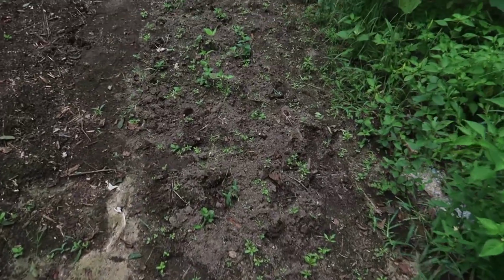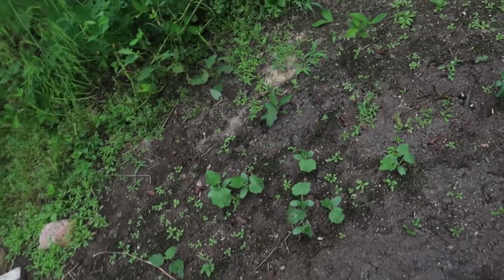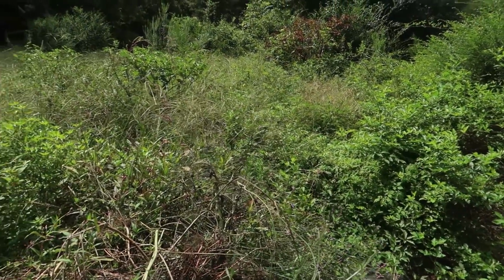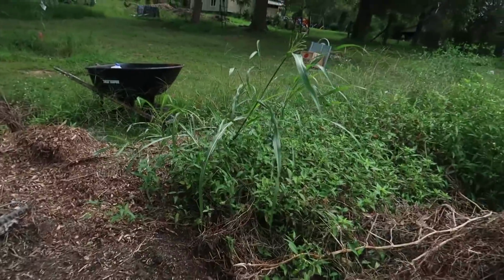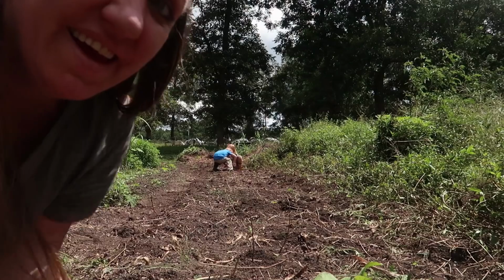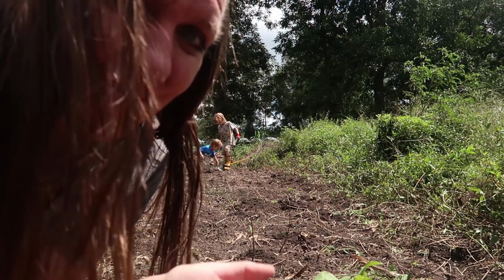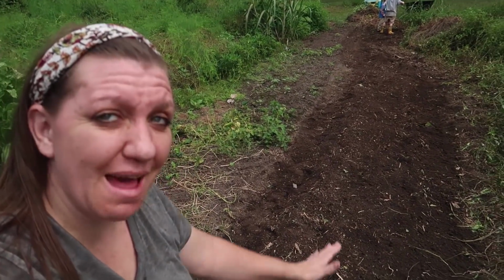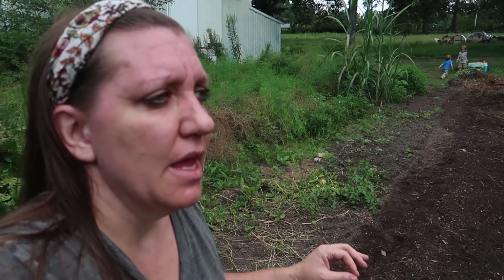How 10 Minutes Turned Into 4 HOURS!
It's pretty amazing what you can do when you set your mind to it!

Our Incubator and Egg Turner